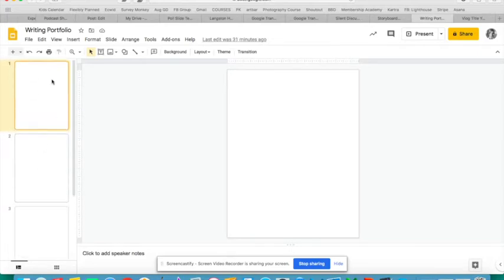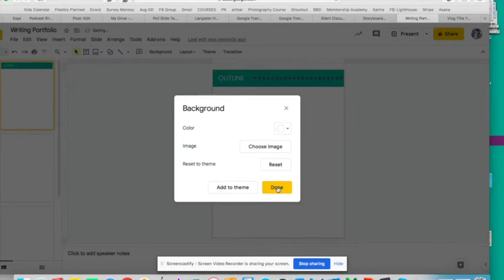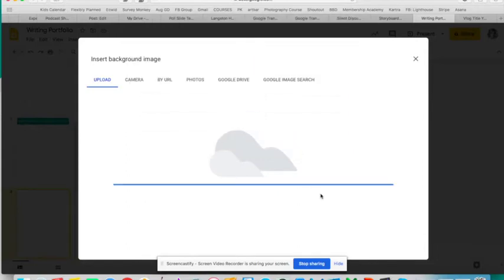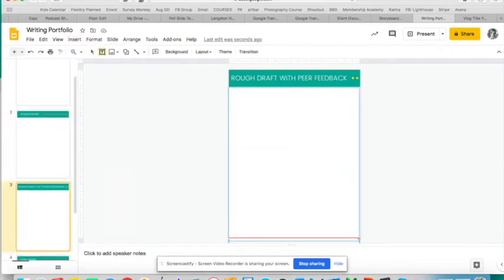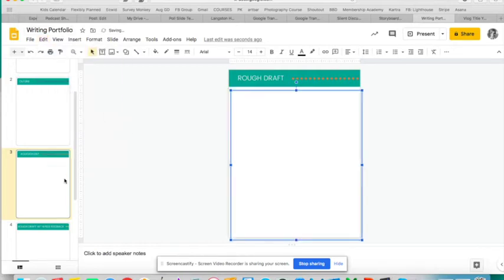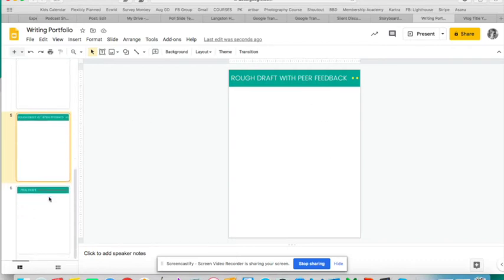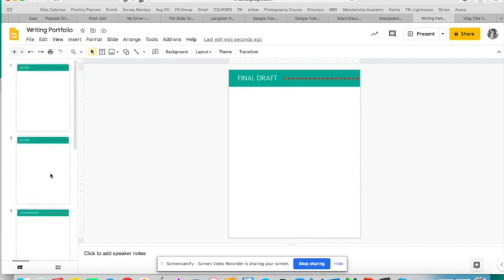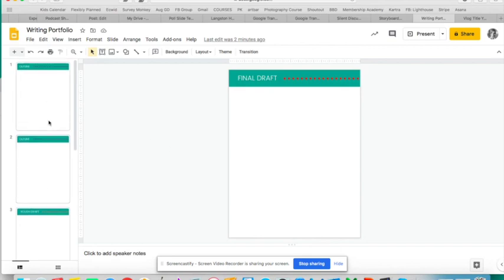Use Slides to Document the Writing Process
If you'd like to have your students keep all their writing process steps in one place, Google Slides is an easy way to do it.